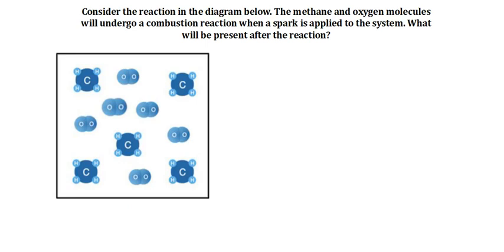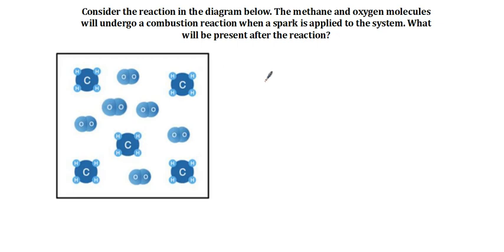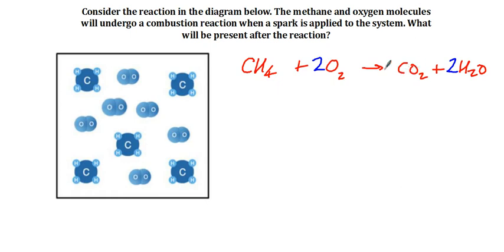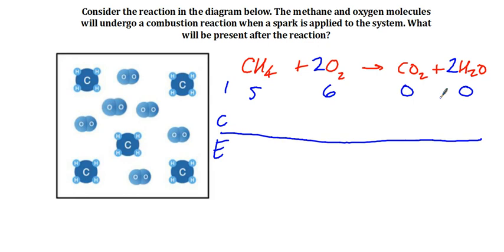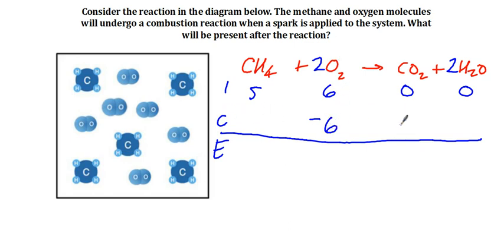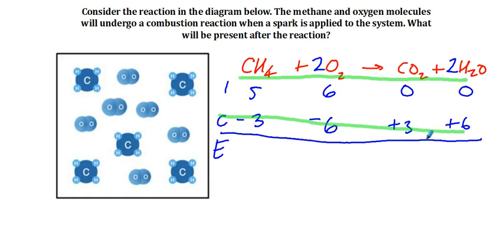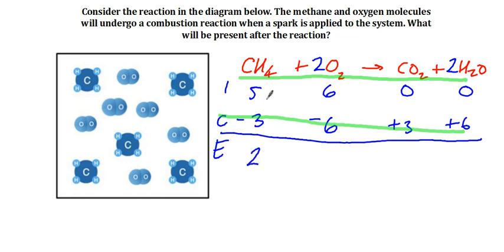AP CHEM Unit 02 Day 01 Multiple Choice 2